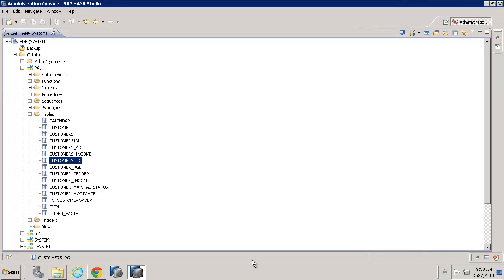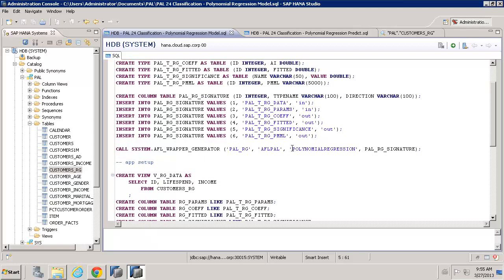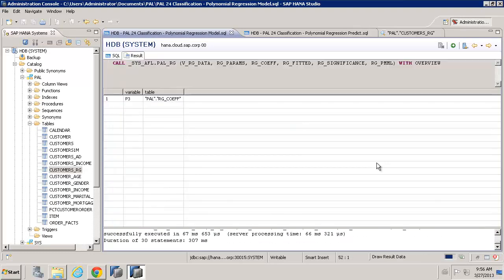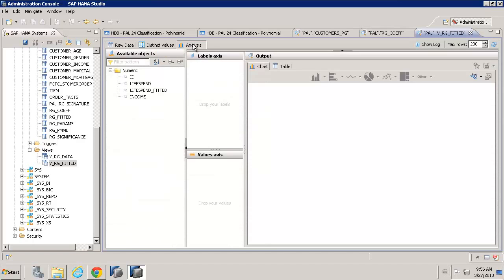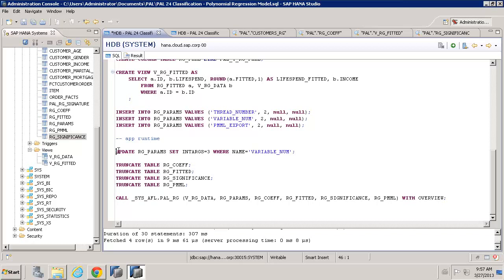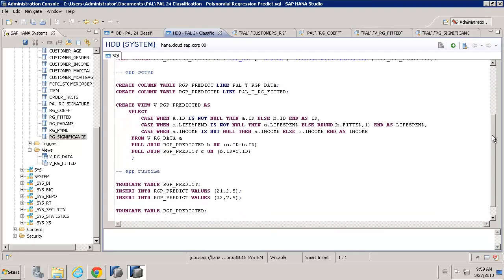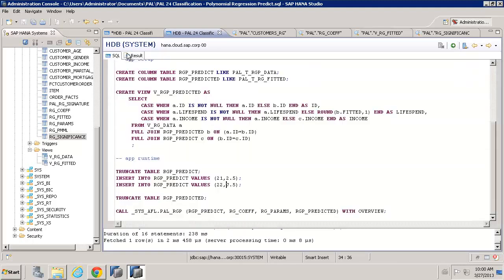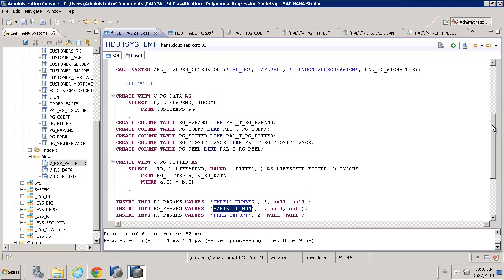83 PAL Polynomial Regression